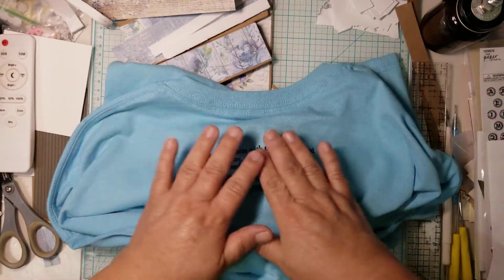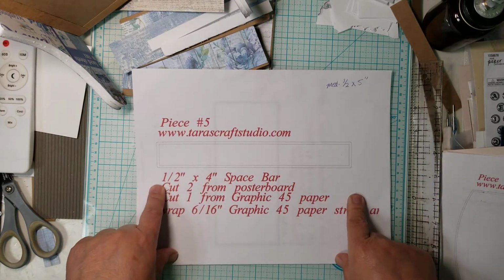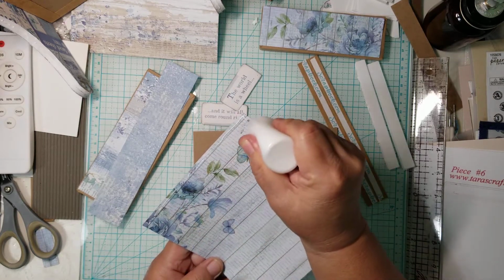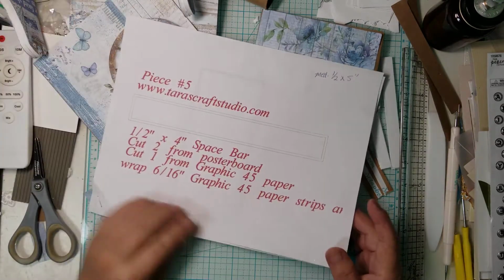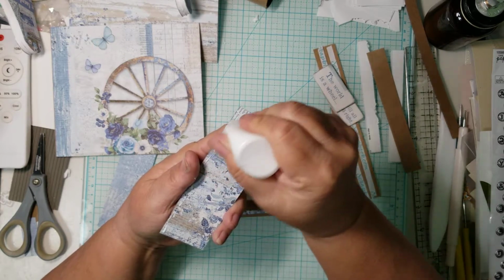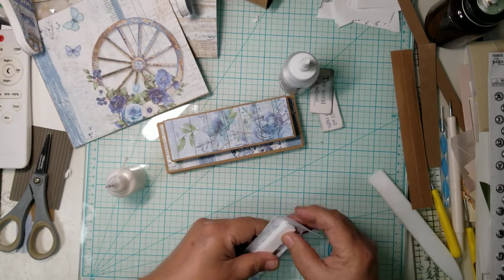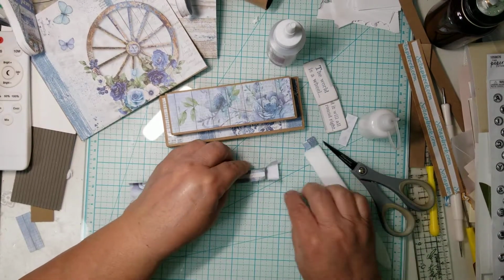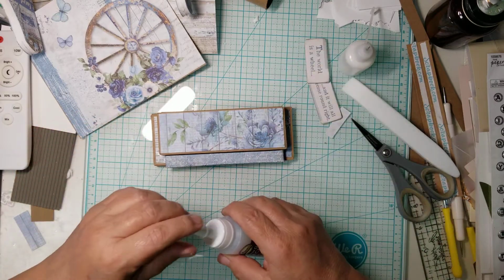Typewriter process part 2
Material list

Wall behind keyboard: 4 3/8 X 6" (cut 1)
Bottom platform for typewriter keys: 2 1/4 X 5 7/8 inch (cut 2 from foam board and 1 from designer paper. Wrap around sides with paper strips.

middle platform for typewriter keys: 1 3/4 X 5 1/4 (cut 3 from foam board and 1 from designer paper.
glue foam board pieces together and cover  around side with paper strips, glue designer paper on top.
(keys will be glued on top of this piece)

space bar: 1/2 X 4 3/4 (cut 2 from foam board, 1 from designer paper)
glue foam together and cover sides with paper strips. glue designer paper on top.
assemble as on video or better lol!

Typewriter keys: 1/4 X 9 cut 9 designer paper
                              1/2 X 9 cut 10
                              3/4 X 9 cut 10
                              1 X 9     cut 10
roll into tight cylinders and add alpha stickers.

Front Roll of typewriter: cut a 6 inch tube or create with designer paper.